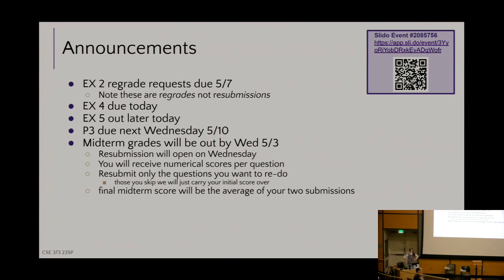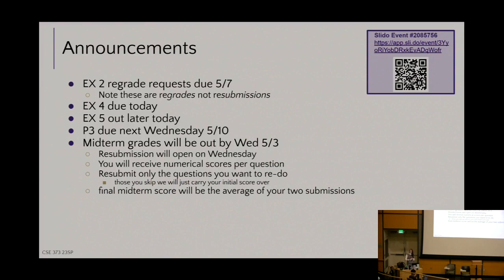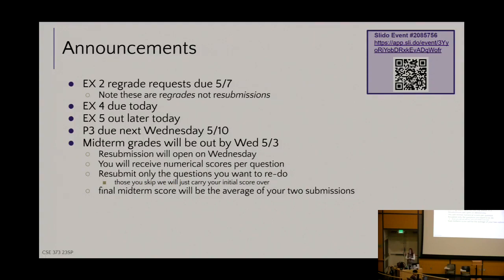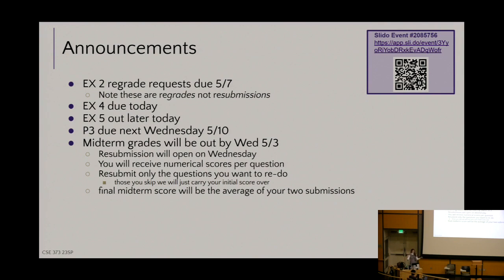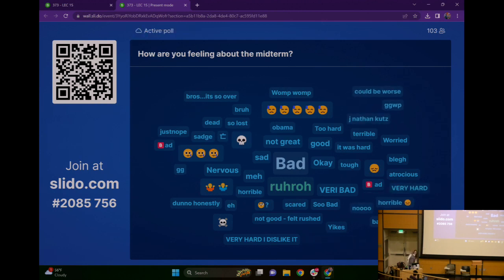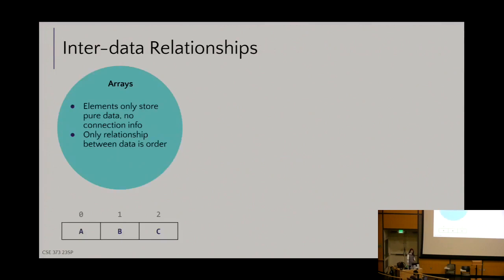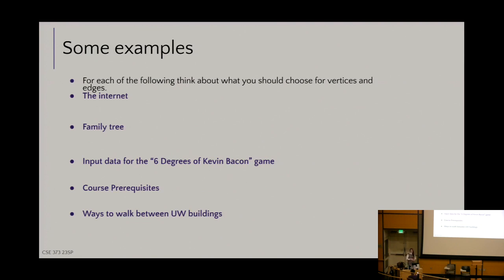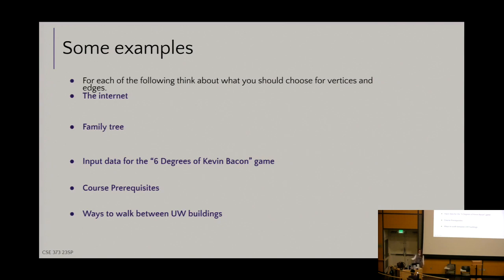[CSE 373 SP23] Lecture 15: Intro to Graphs